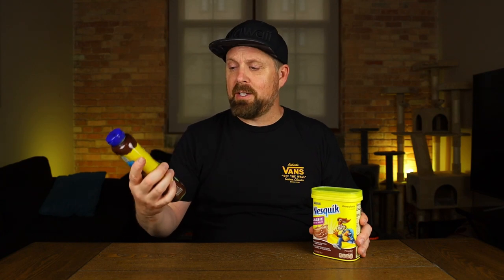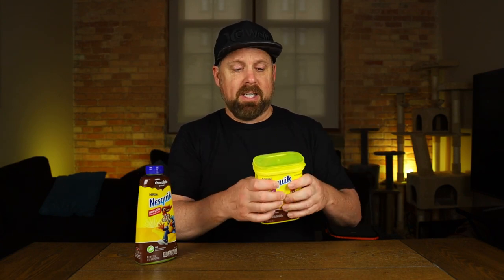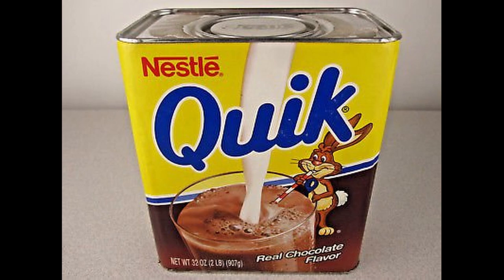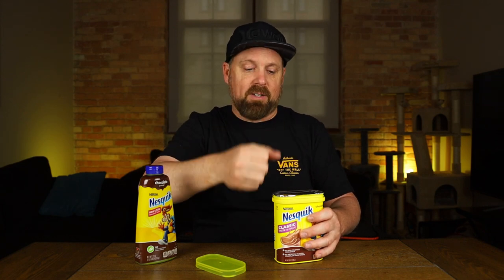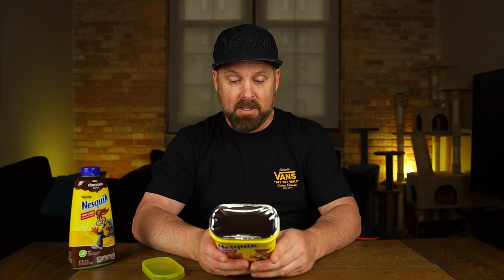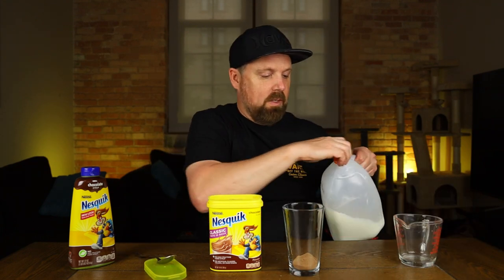Chocolate Nestle Nesquik - Powder vs Syrup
Which is better, powder or syrup chocolate Nestle Quik?  I will be doing a taste test of both of these products to taste if they're is a difference between to two products and if so which is better.